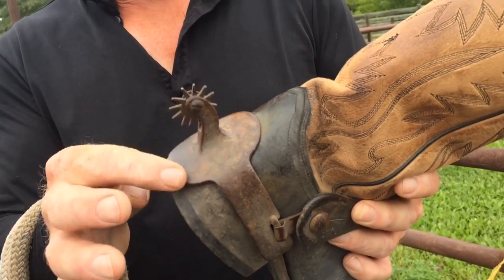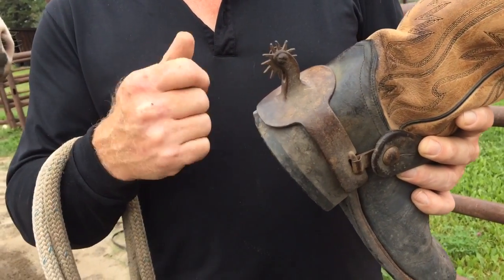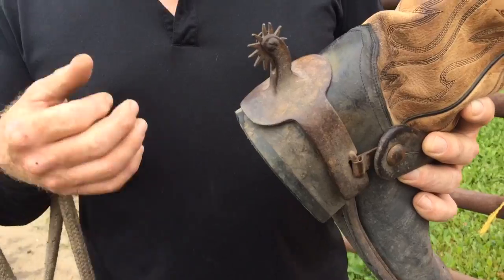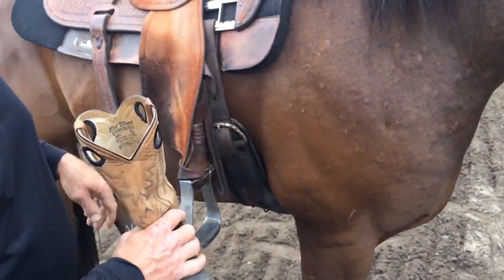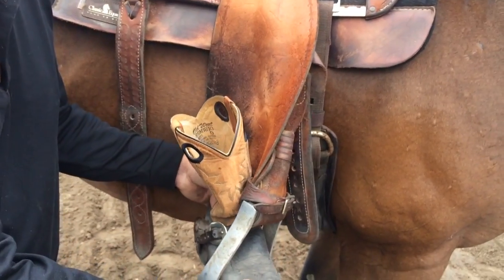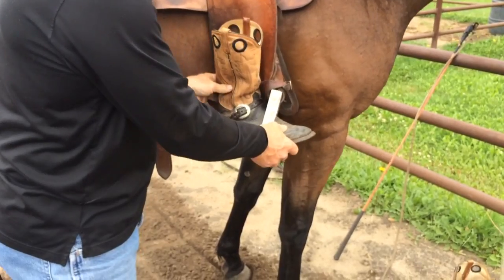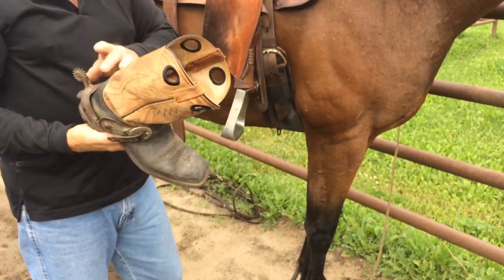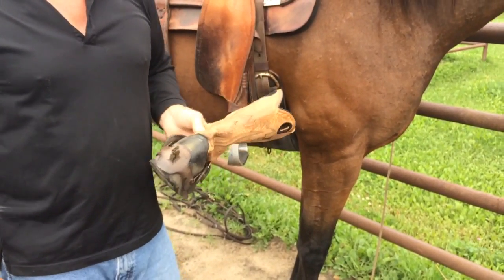Spurs how do use them in a humane effective communicative way...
This is a tricky one folks some people wouldn't like this kind of spur which is fine you can take a longer confuse your horse longer and pick on them nag on your horse  if you like. This rowel gets the point across .if you watch this video on how to use your feet right it is more humane to use this kind of a rowel then a dull rowel enjoy .